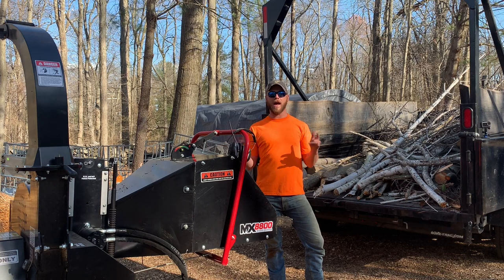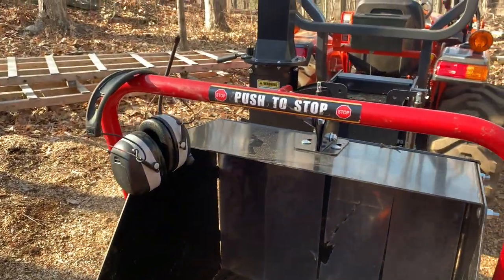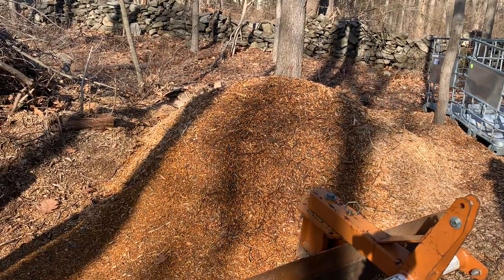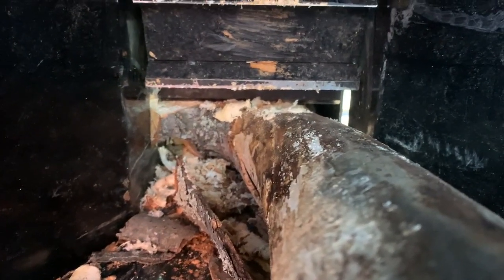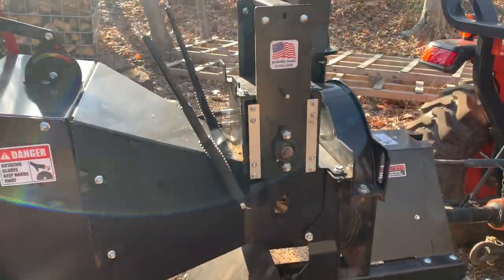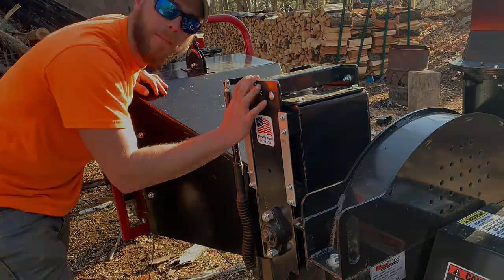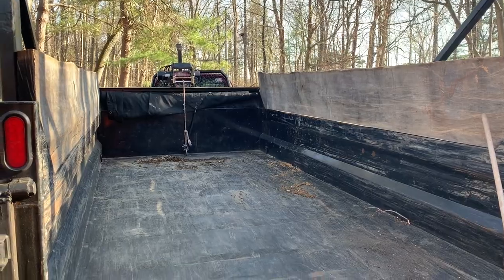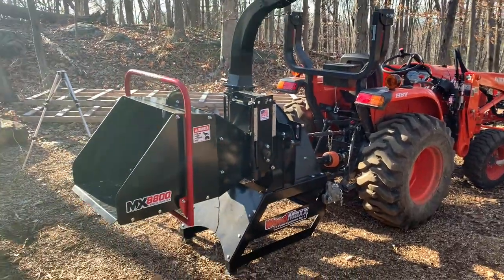#91 Chipping Big Wood with the WoodMaxx MX-8800 PTO Chipper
In this video I use the WoodMaxx MX-8800 PTO chipper to chip up some larger diameter hardwood and push it to the 8" diameter capacity.

Product Links:
4’X20’ HEAVY DUTY IBC TOTE FIREWOOD TARP FISKARS 8LB SPLITTING MAUL
3M WORKTUNES